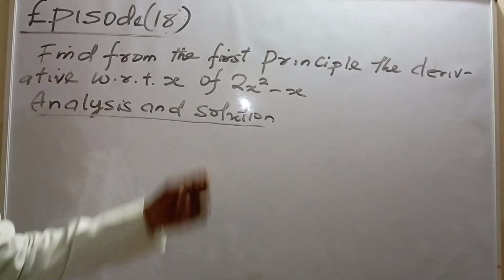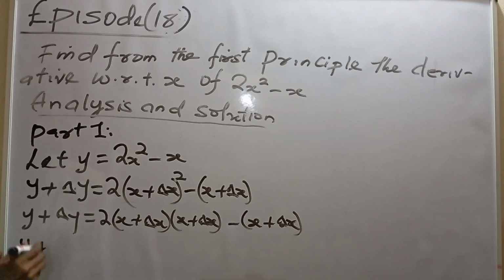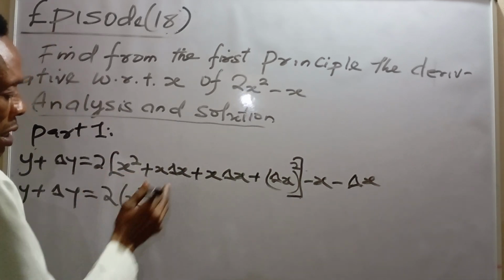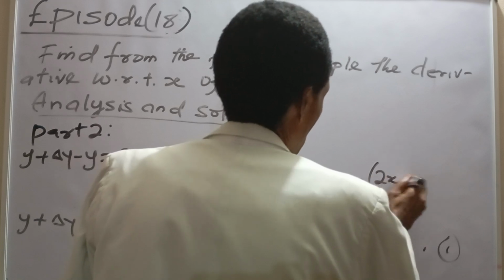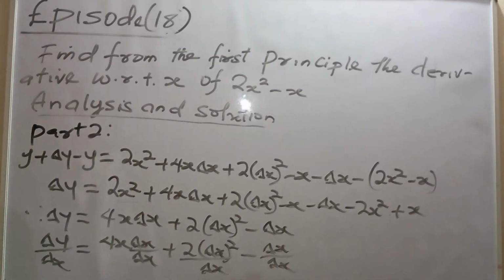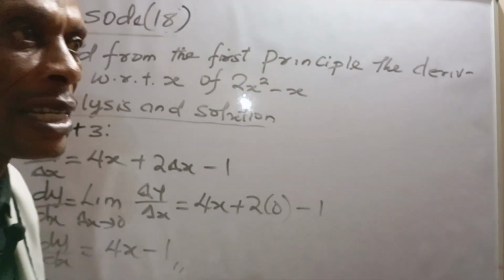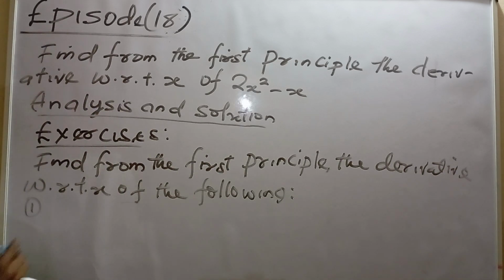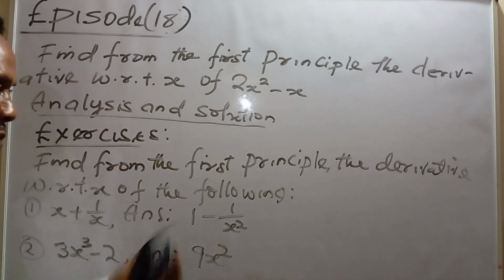Episode 18, Solution to find from the first principle the derivative with respect to x